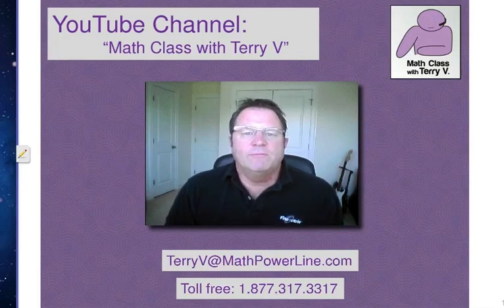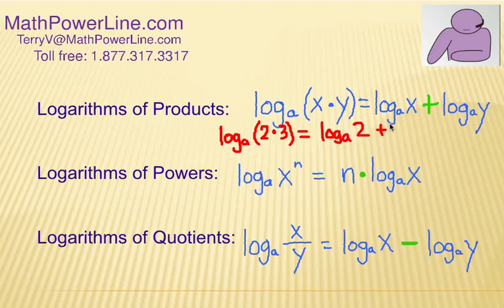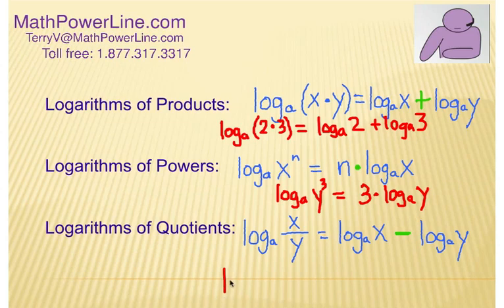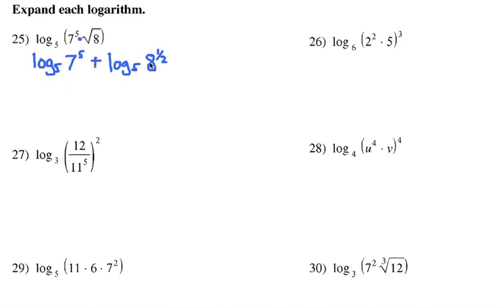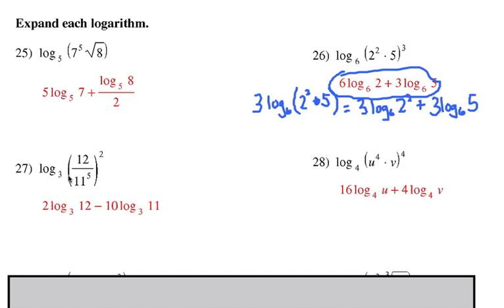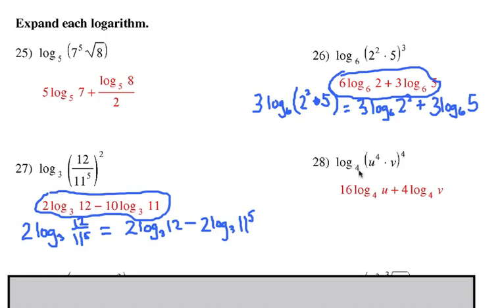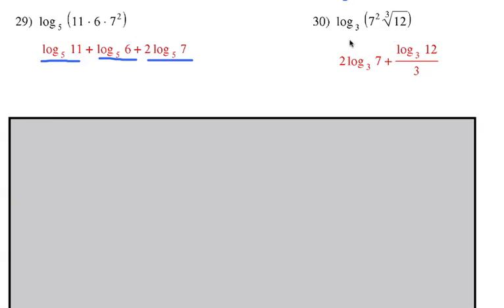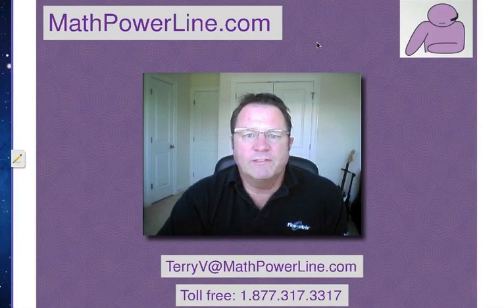How to Understand Logarithms: Properties 1